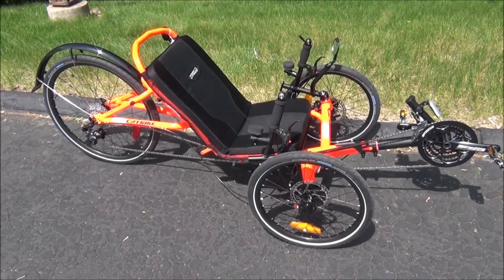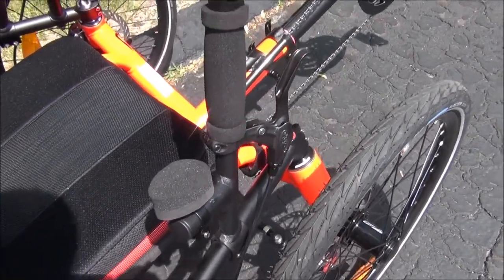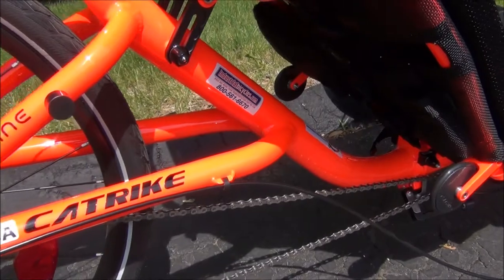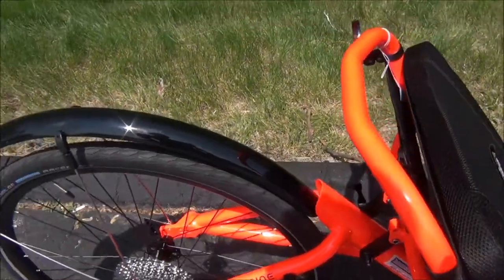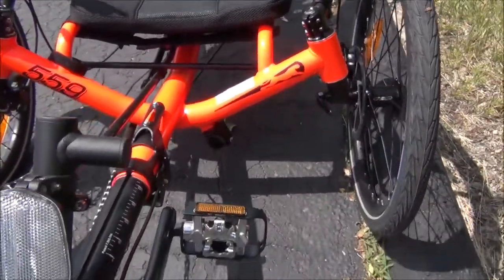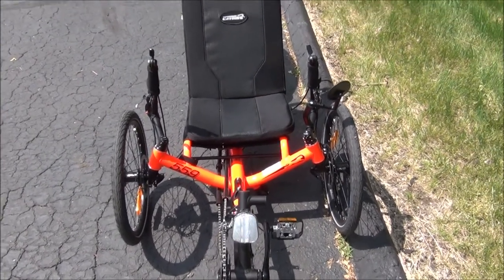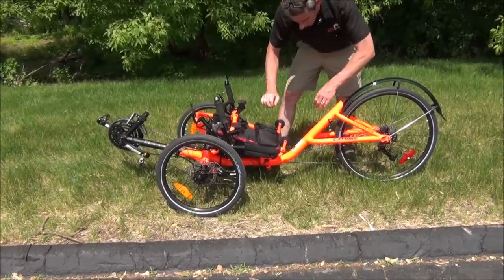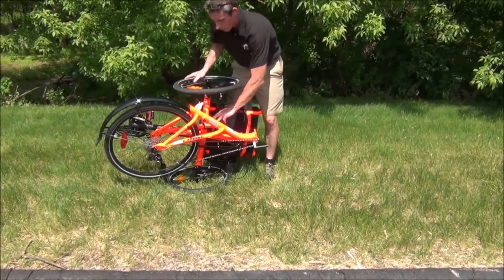Catrike 559 Walk Around and Folding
Catrike 5.5.9 is Catrike's new models in 2016 offering featuring an aluminum folding frame now with a 26'' rear wheel. The Catrike 5.5.9 is a premium grade Recumbent trike suited for all day touring and spirited rides. The Catrike 5.5.9 offers a very comfortable rider with it's longer wheel base, larger rear wheel and padded seat. The new folding frame makes transportation very easy in the back of a suitable vehicle.